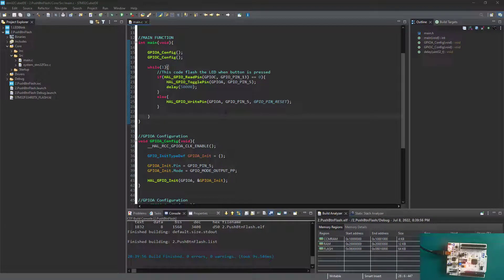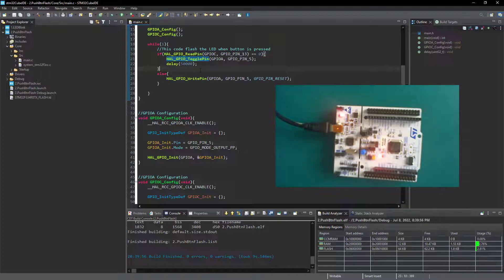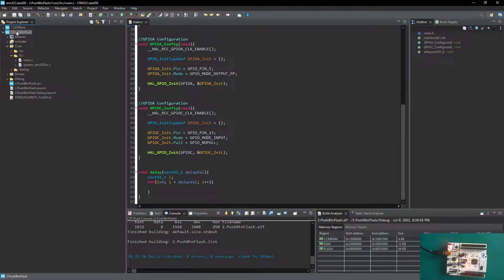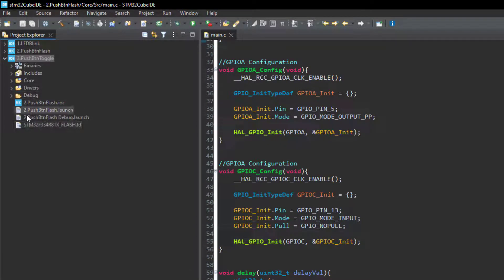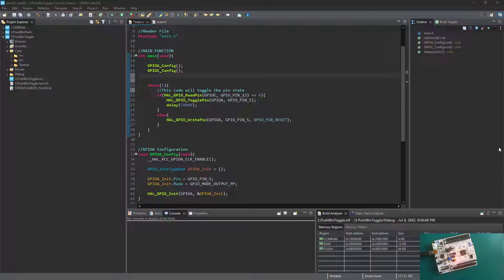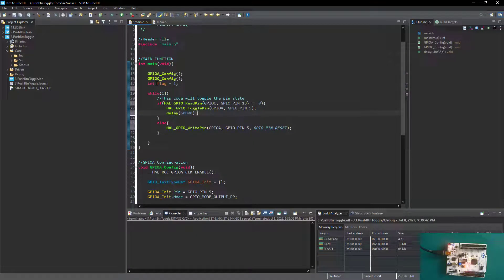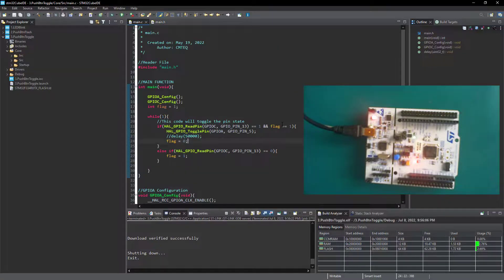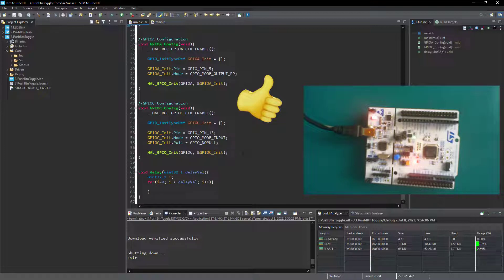3. stm32CubeIDE Nucleo64 - Toggle LED with Push Button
In this tutorial we configure a push button to emulate the HAL_GPIO_TogglePin() function, this function change the pin  state every time its execute, so we will try to achieve the same functionality using a push button, to create a latch behavior.

Learn how to toggle an LED with a push button on the STM32 Nucleo64 development board using STM32CubeIDE in this hands-on tutorial. Tailored for beginners and embedded systems enthusiasts, this video demonstrates step-by-step instructions to set up STM32CubeIDE, configure GPIO pins, and program the Nucleo64 board to toggle an LED based on push button input. Gain practical insights into GPIO configuration, interrupt handling, and real-time interaction with peripherals. Start your journey into embedded programming with STM32CubeIDE and unleash the capabilities of the STM32 microcontroller platform.

🔧 What You’ll Learn:
Setting up STM32CubeIDE for Embedded Development
Configuring GPIO Pins for LED and Push Button
Programming Techniques for Real-Time Interaction
Hands-on Application of Push Button and LED Control

📌 Key Topics Covered:
Introduction to STM32 Nucleo64 Development Board
GPIO Configuration and Interrupt Handling
Coding Examples for LED Toggle with Push Button
Practical Tips for Embedded System Development
- Pull down and Pull up
- HAL Drivers implementation
- Delays
- Functions
- Clock configuration, Registers
- Pin Mode.

Getting Started with STM32CubeIDE
Introduction to STM32 Microcontrollers
Advanced GPIO Applications with STM32

Have questions or feedback? We're here to support your journey into embedded programming with STM32!